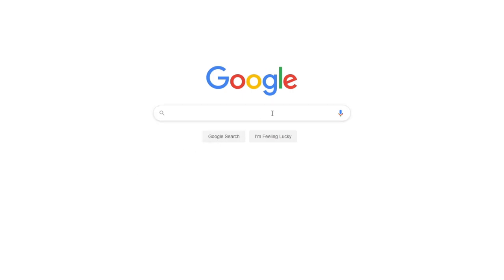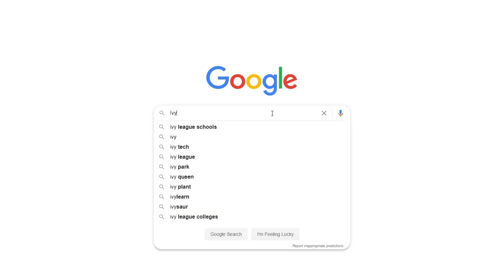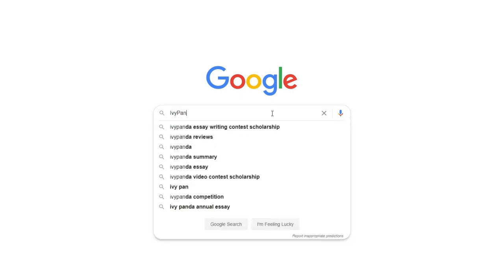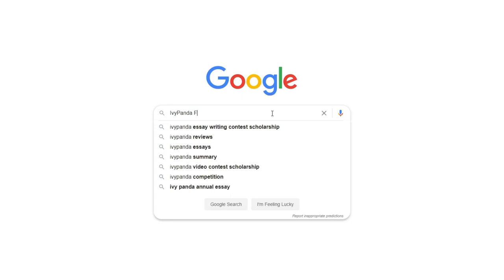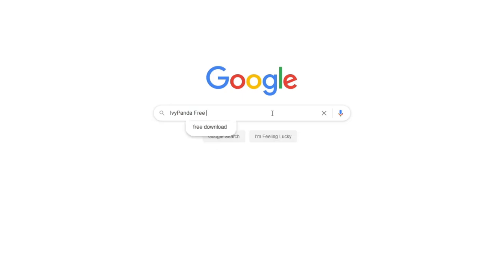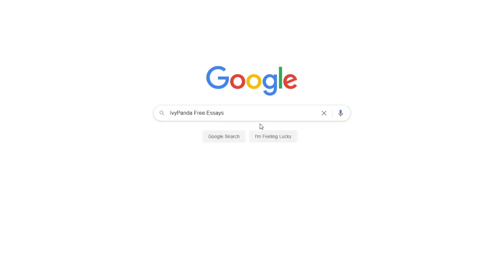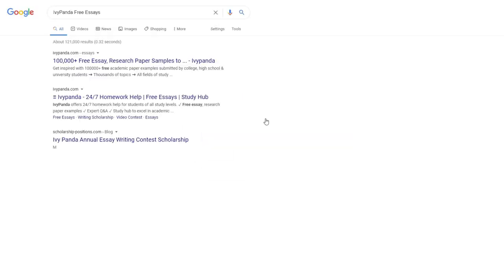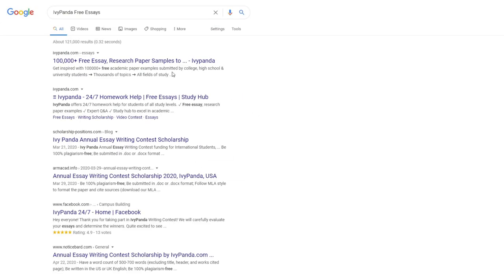William Faulkner and Ernest Hemingway Comparison | Free Essay Example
📝 Hemingway and Faulkner use figurative language to elicit pity and frustration about the issues that affect the main characters.

📑 Paper type: Essay
📖 Pages: 3
🔠 Words: 836
📚 Subjects: Literature, Comparative Literature
⚙️ Language: 🇺🇸 English

🔎 Works Cited:
Faulkner, William. A Rose for Emily. n.d. Web.
Harding, Riddle. “He had never written a word of that: Regret and counterfactuals in Hemingway’s “The Snows of Kilimanjaro.”” Hemingway Review 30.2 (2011): 21- 35. Print.
Heller, Terry. n.d. The Telltale Hair: A Critical Study of William Faulkner's "A Rose for Emily". n.d. Web.
Hemingway, Ernest. The Snows of Kilimanjaro. 2015. Web.
Pisano, Falke, and Will Holder. Figures of Speech. Zürich: JRP/Ringier, 2010. Print.